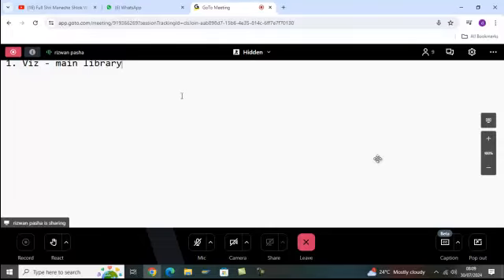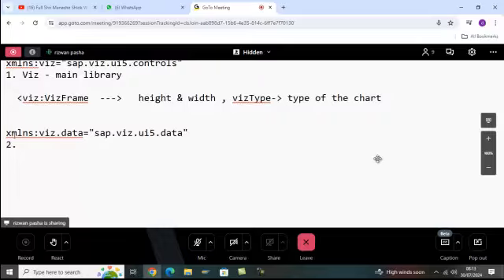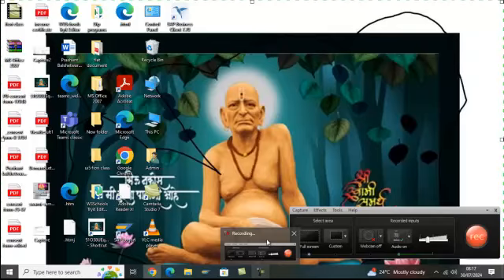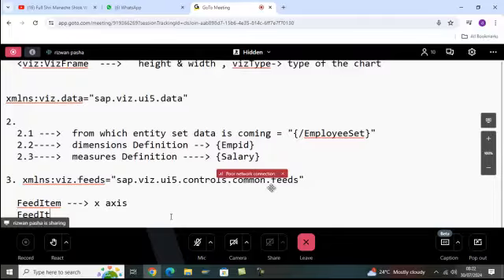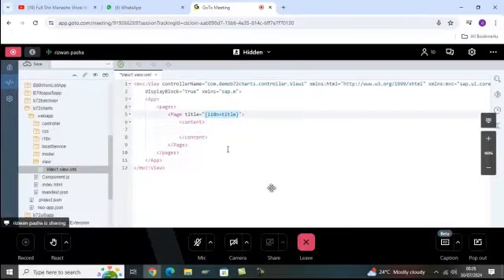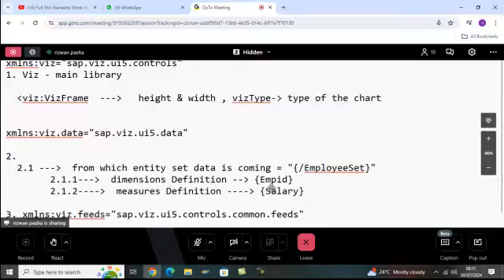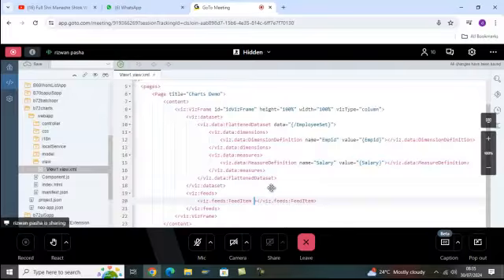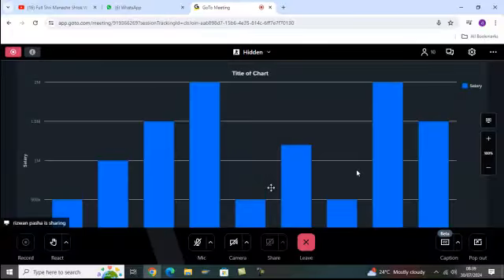56.SAP UI5 FIORI Charts - part 1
Unlock the power of data visualization in SAP Fiori! In this first episode, we kick off your journey into SAP UI5 charting by exploring the fundamentals of VizFrame, chart controls, and how to build dynamic dashboards using CDS views and OData services.
💡 Whether you're a beginner or brushing up your skills, this tutorial lays the foundation for building analytical apps that impress. Get hands-on with code, design, and integration—all in one place!
🎯 Perfect For:
SAP developers, UI5 enthusiasts, and anyone curious about bringing analytics to life in Fiori apps.